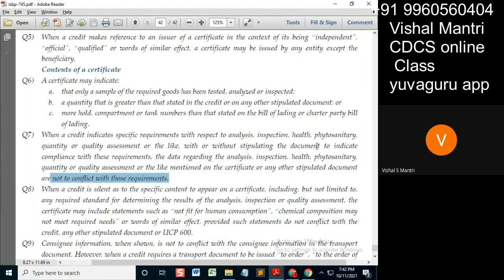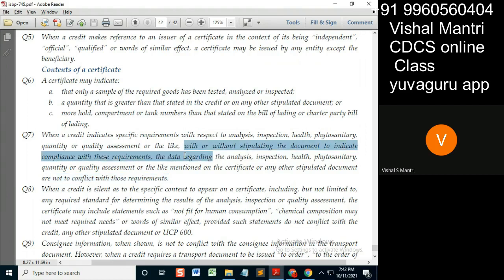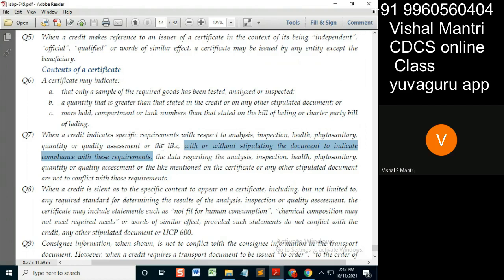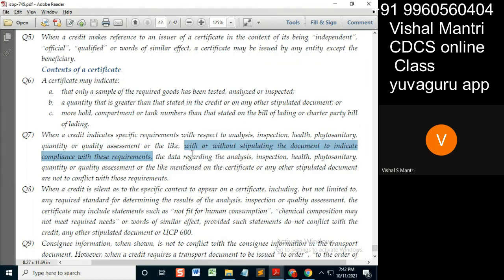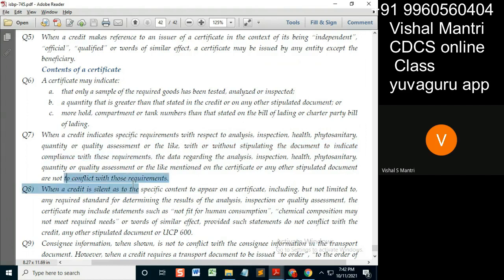CDCS class ISBP only 10102021 watermark#shorts34